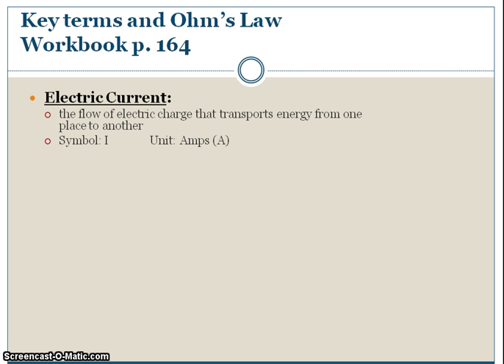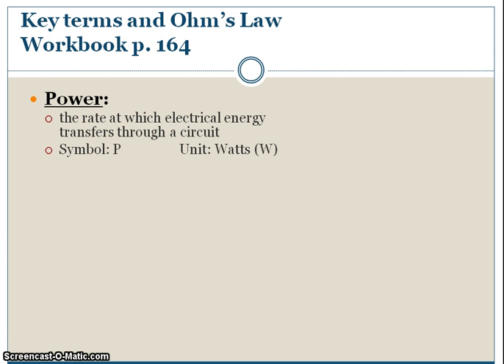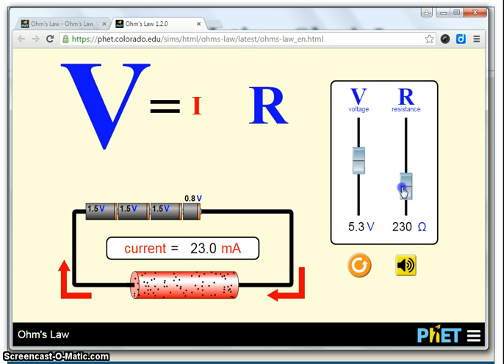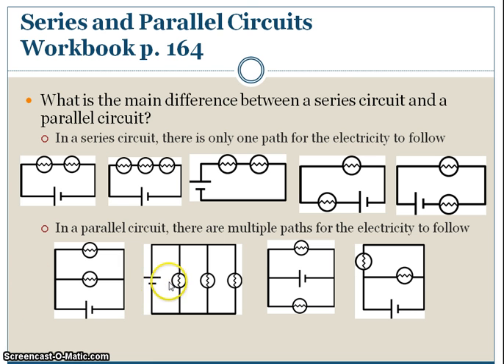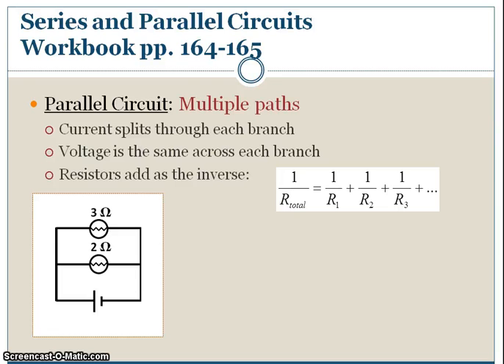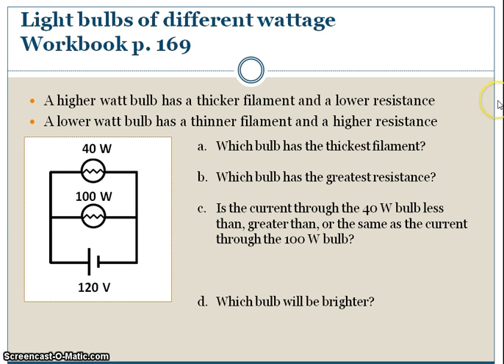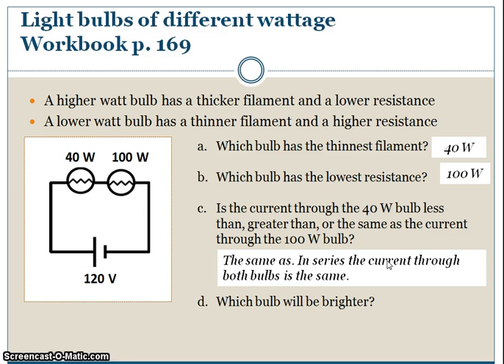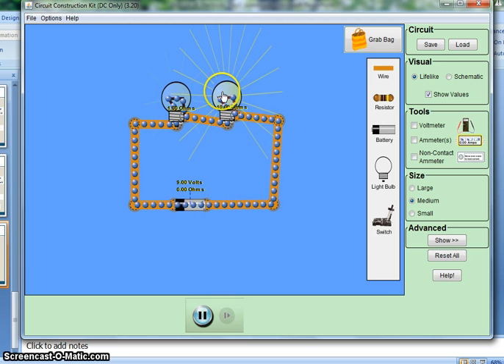Electricity screencast Fall 2015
Notes on Ohm's Law and circuits for the class PHY106: Physical Science for Educators at the University of Wisconsin - La Crosse